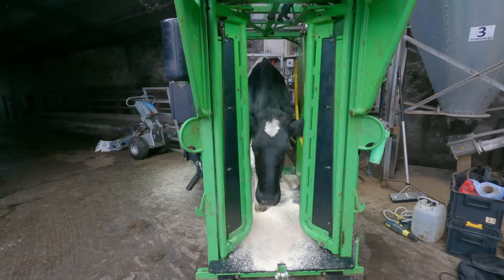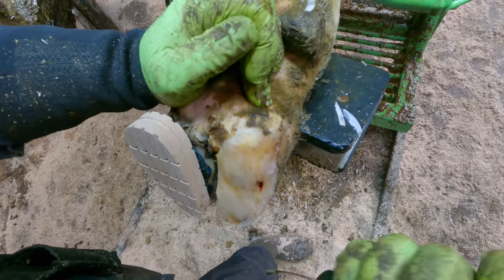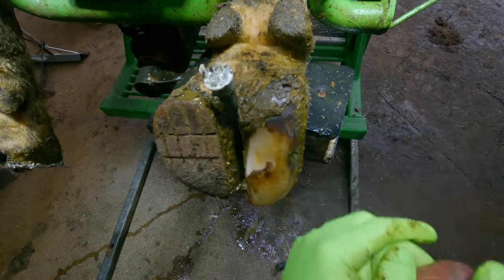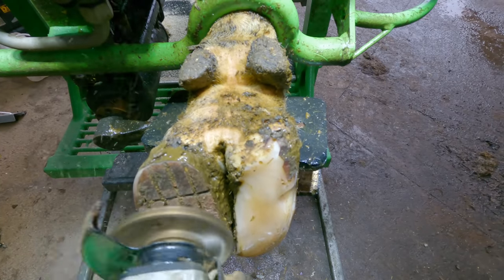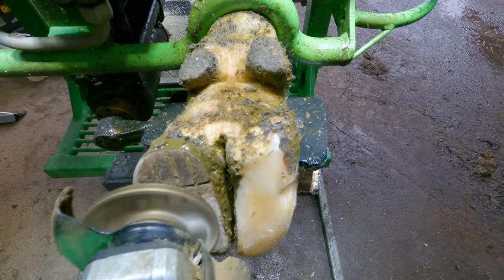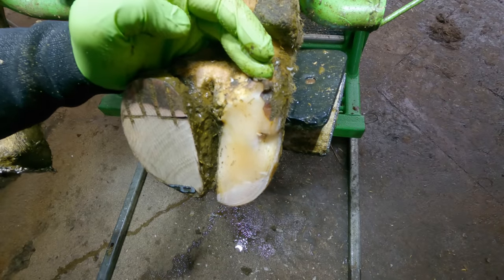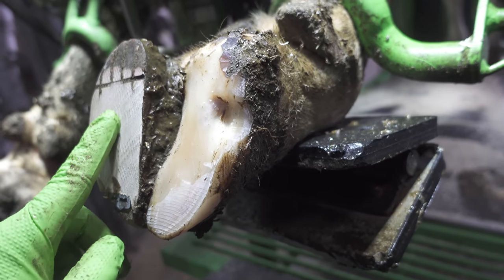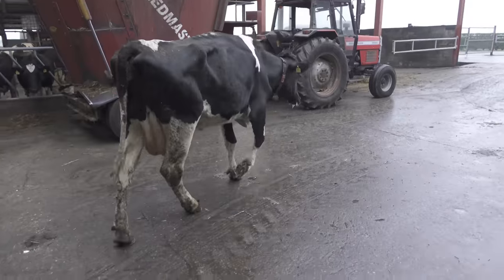PEEL to REVEAL FULL RECOVERY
In this video Gareth, Professional Hoofcare Specialist is Back to the Routine trimming.  This Cow had a nasty heel issue resulting in the hoof horn peeling. Let's take a look as Gareth recheck this cow to check up on her progress...